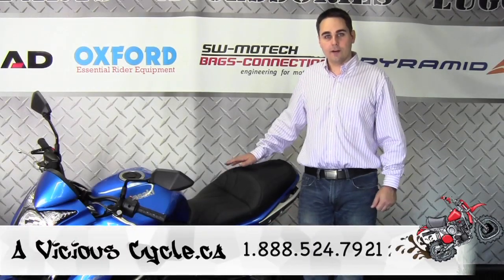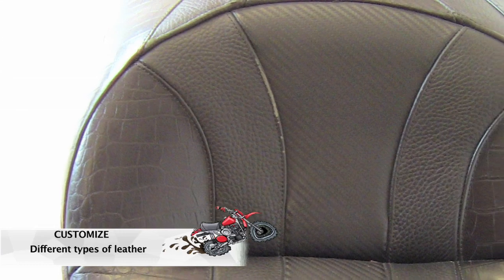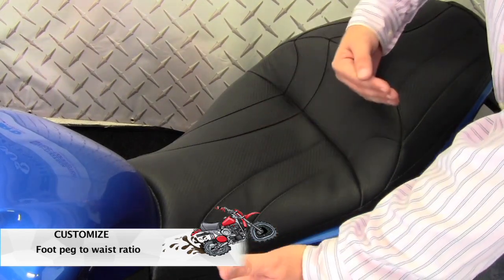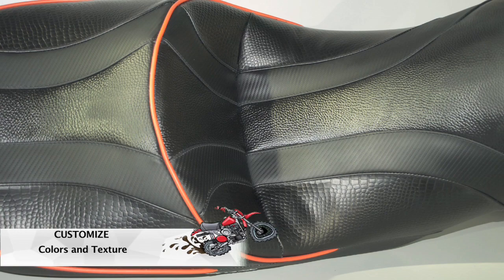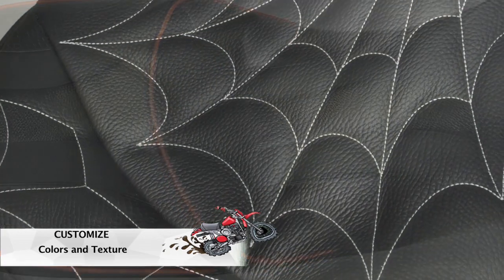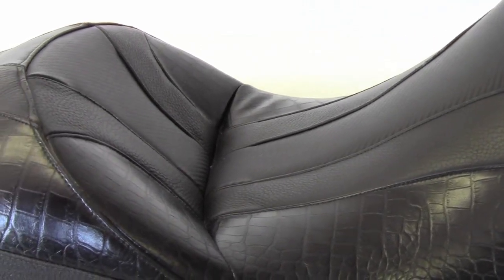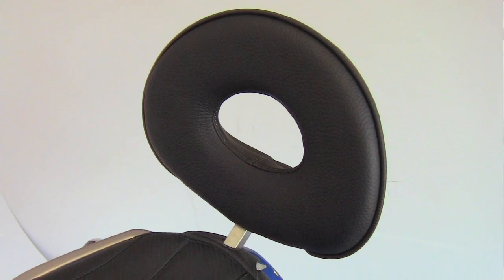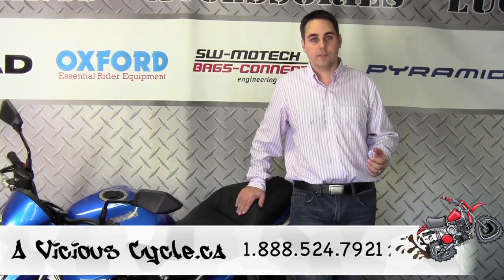Corbin Seat basic info on customization and shaping!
A short video showing Corbin seats and the features they offer. You can select you leather type, colour, trim, stitching and even height!